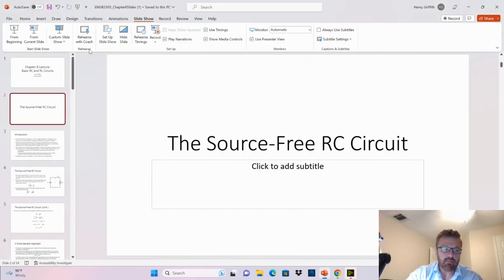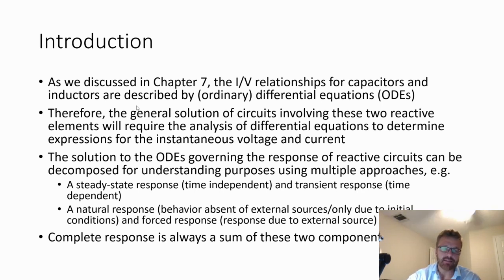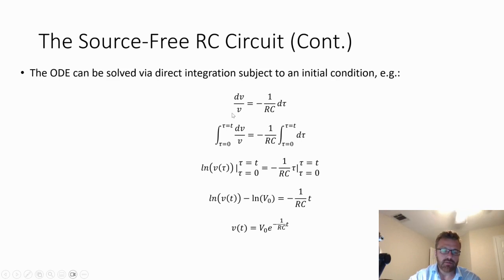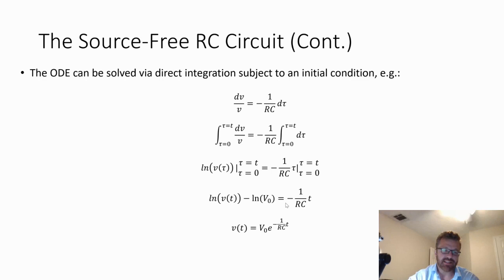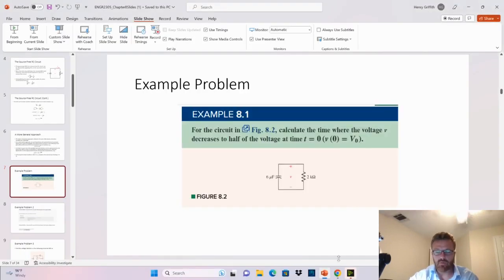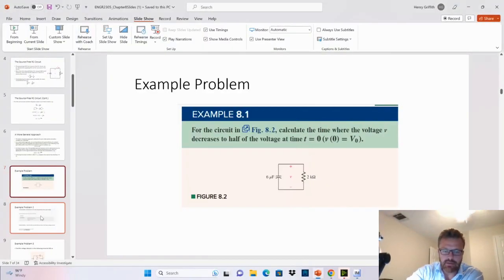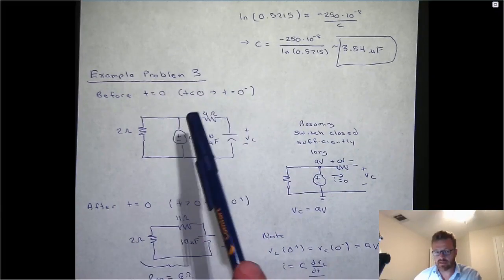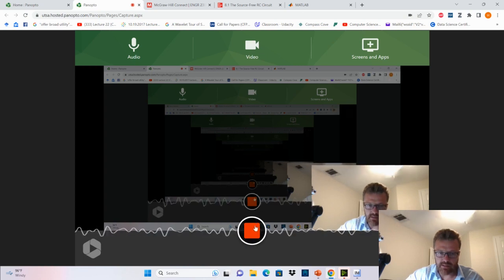The Source Free RC Circuit